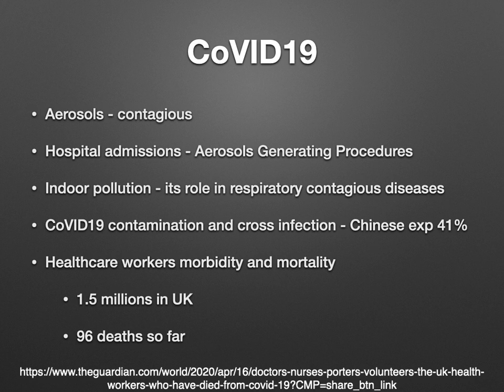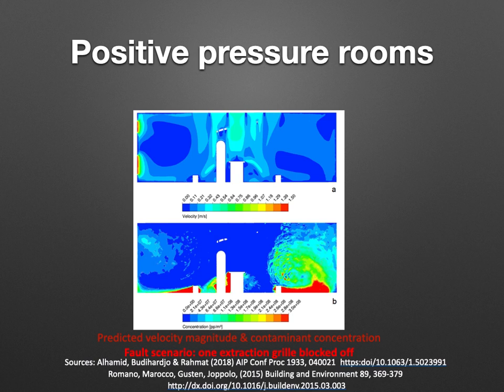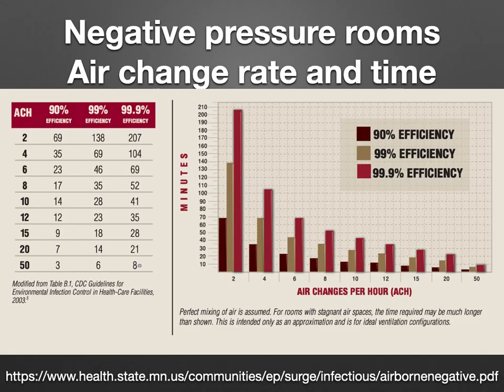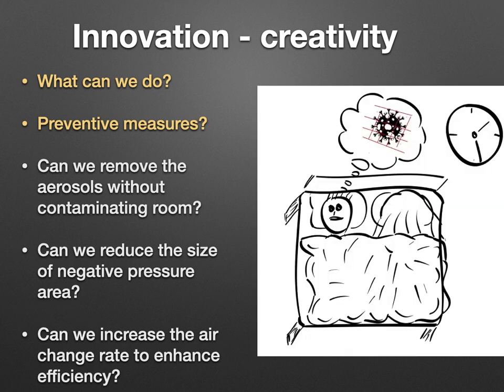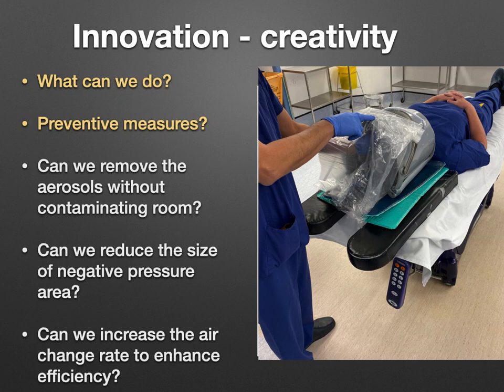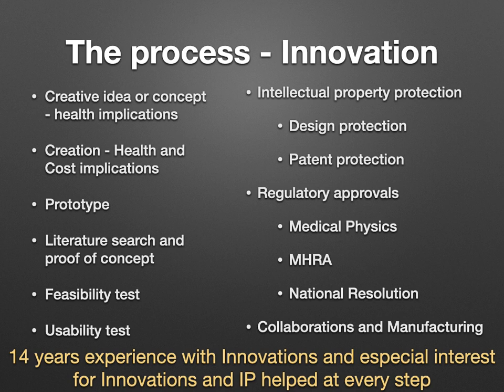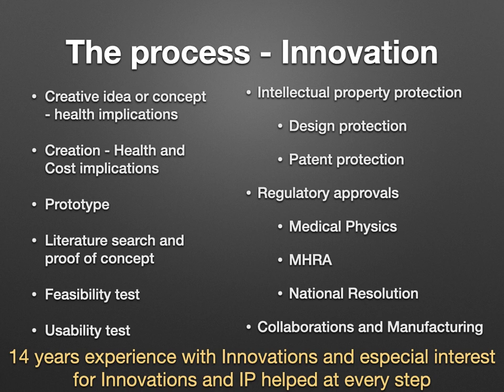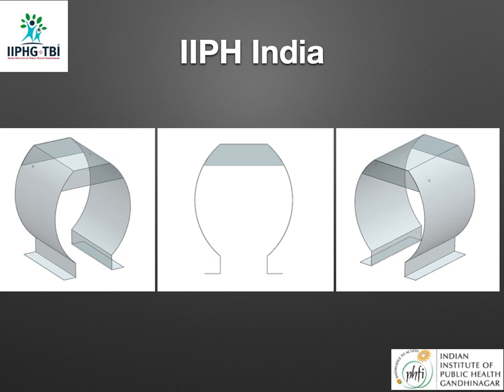CoVID19 Aerosol Intubation Box Shield and Innovations - UK, India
A simple process that can be followed while developing innovative idea :-)
A journey from Innovative idea to collaborations and development of product.